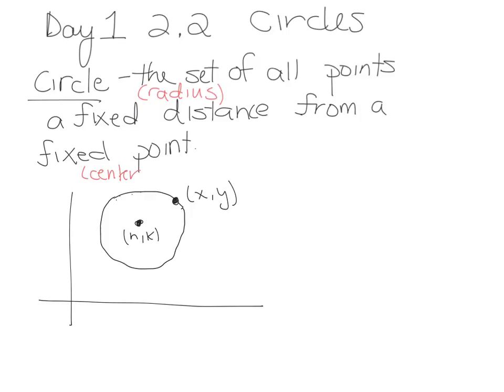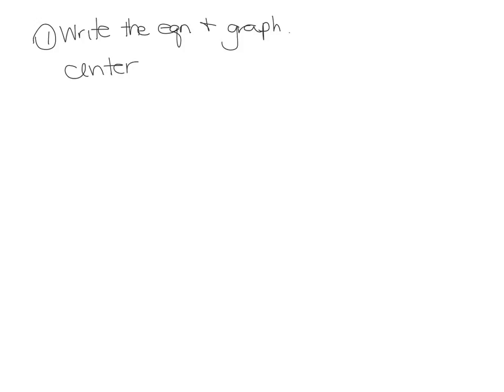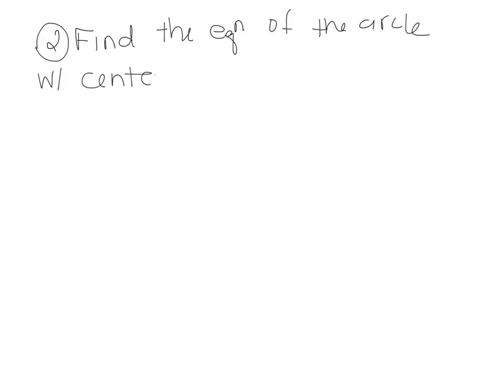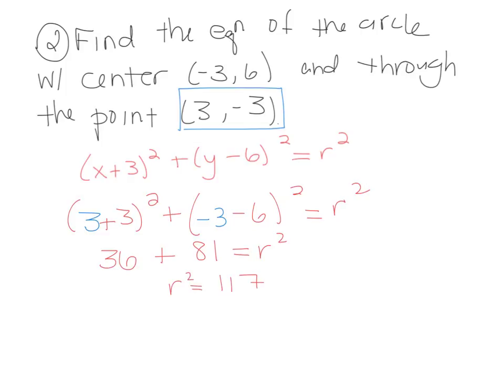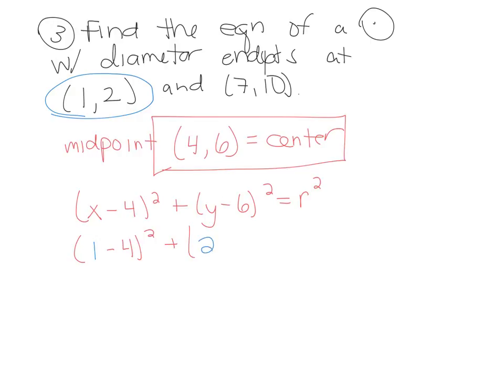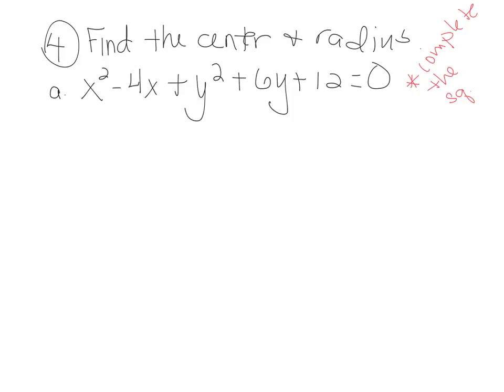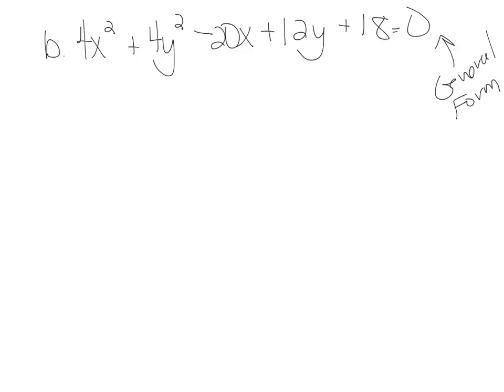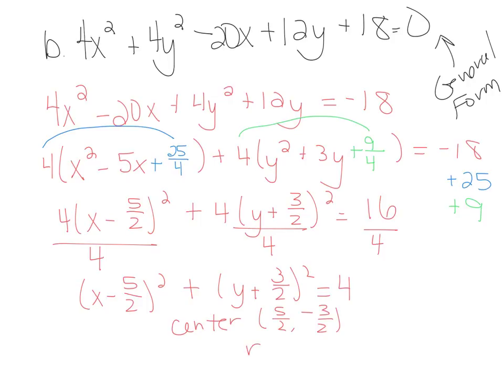chpt 6 Day 1 notes